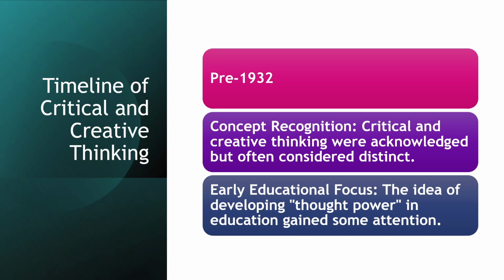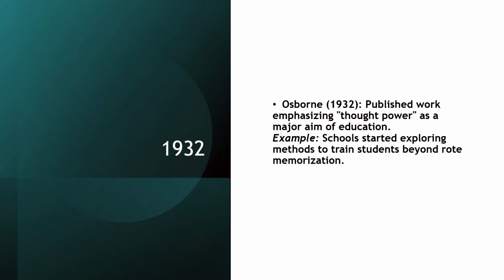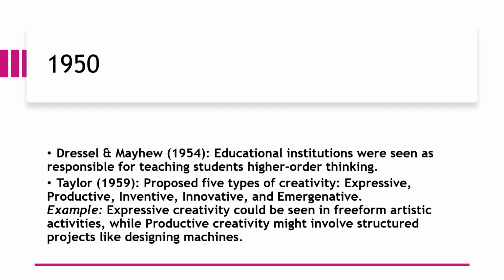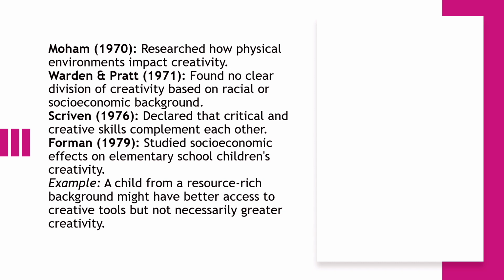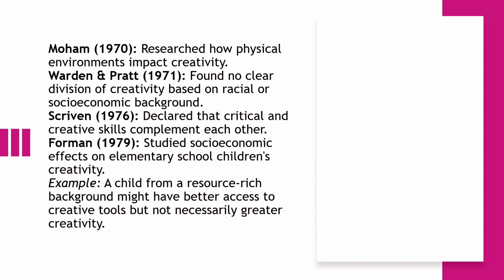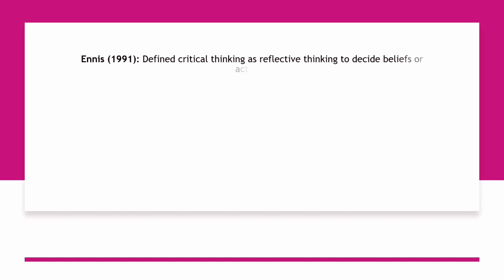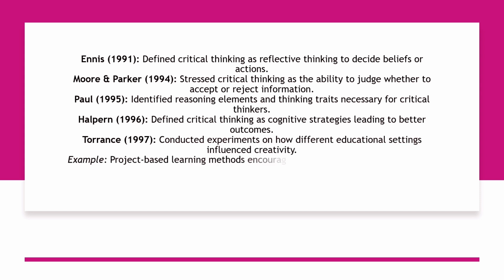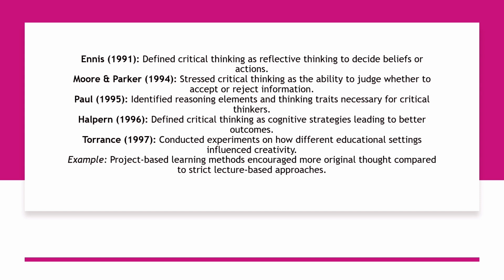Unique power of Critical Thinking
In this video, we are going to see how the critical thinking and creative thinking evolved over the years. kritické myšlení